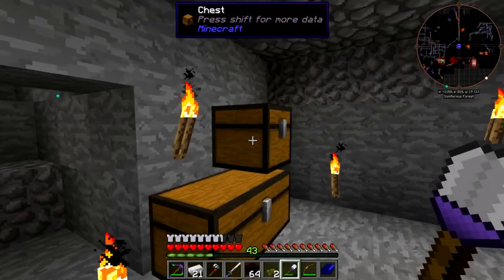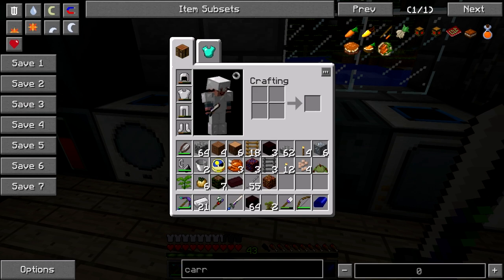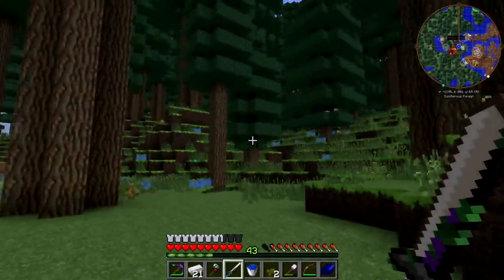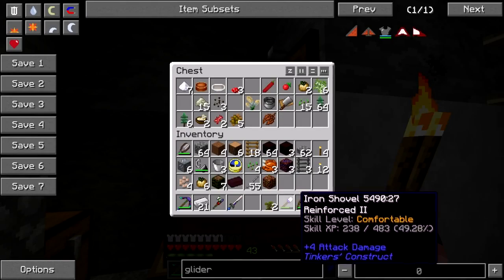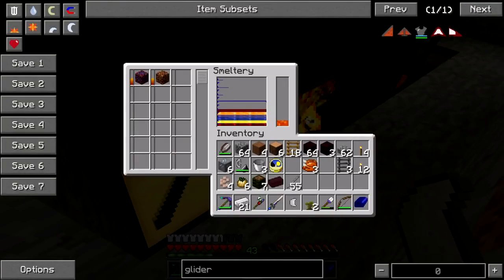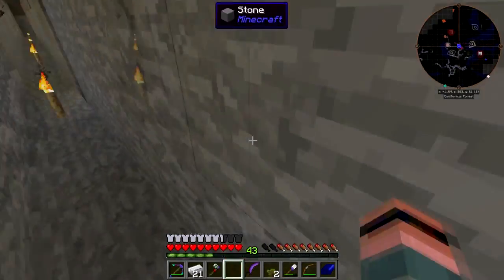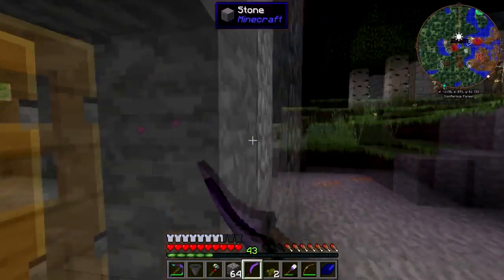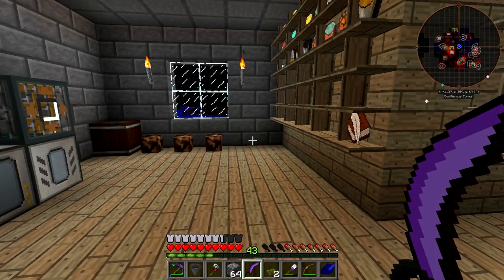Byte Size Bucket List Pt. 20: Cobalt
Don't have a G+ account? Still want to comment? Go here!

I drop another hunk of cobalt ore into the smeltery and get my precious bucket of blue stuff, make a new stabbing iron, and ponder hang gliding and mob farming.

Bytesize is curated by NodeCraft and is available on the ATLauncher